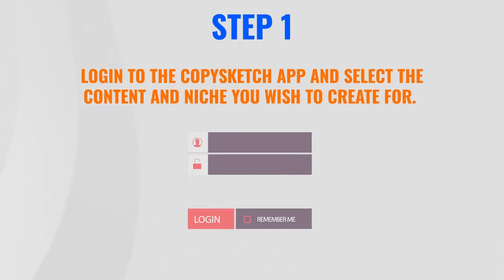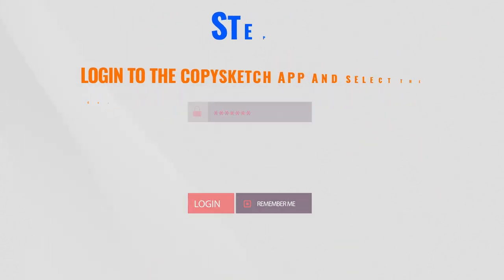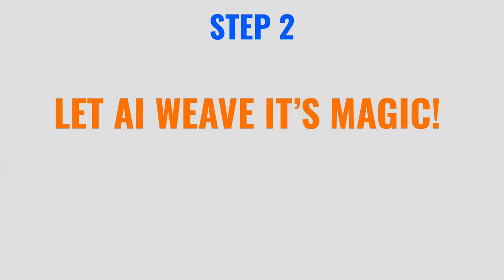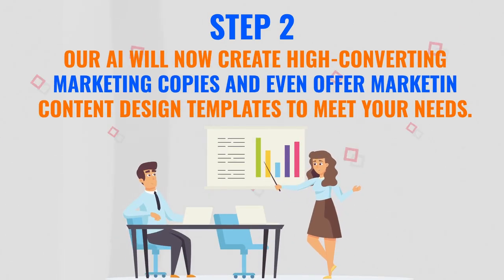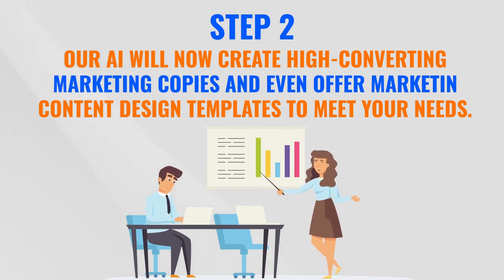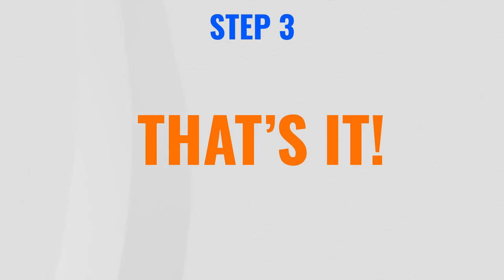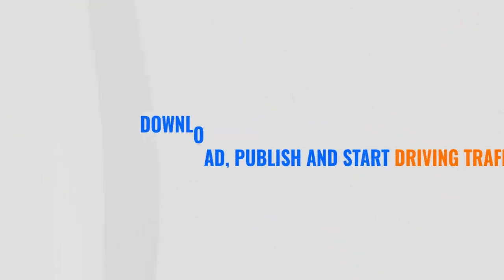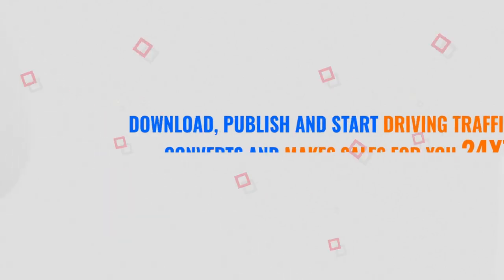CopySketch Review 🚫 BAD IDEA 🚫real Copy Sketch Review